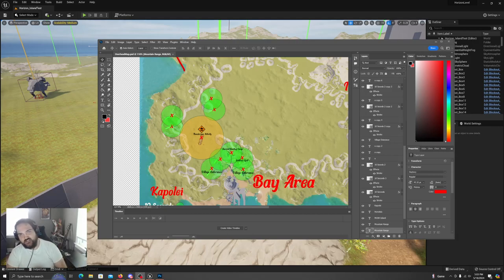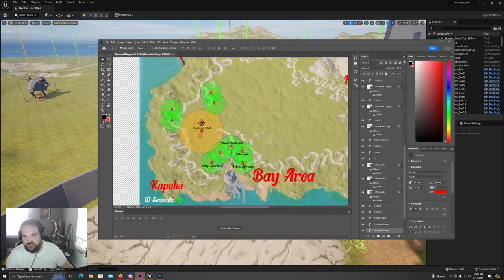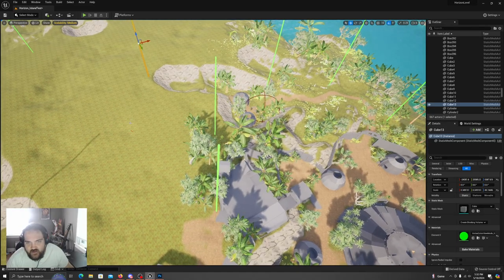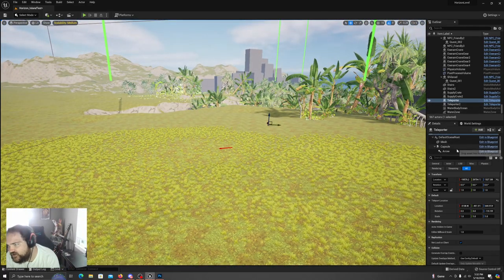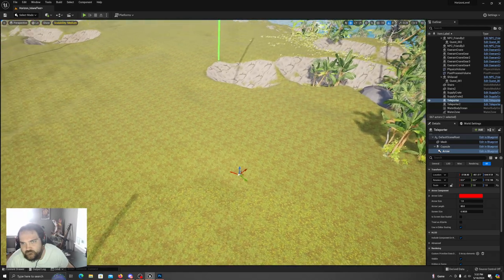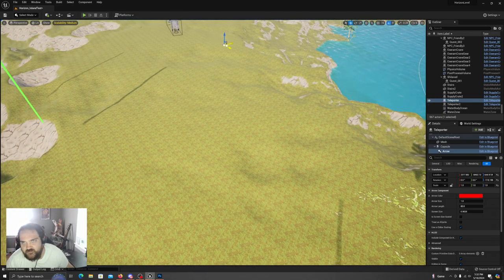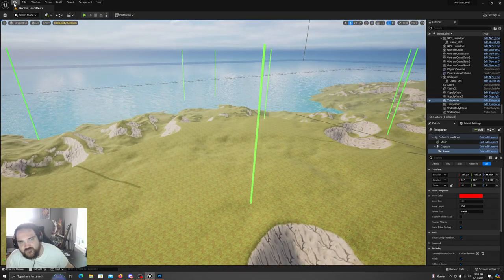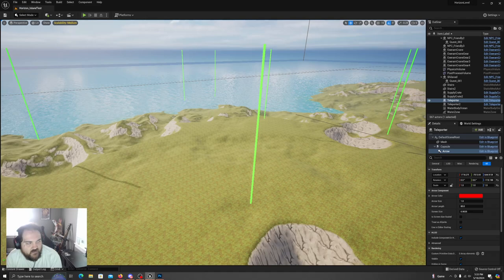Horizon Multiplayer Level Episode 11 - Expanding Map Locations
Welcome back to my Horizon Multiplayer Map I am building with Unreal Engine 5! I wanted to expand the map more beyond the initial village I have been building and get a solid game plan going for the type of locations players can visit.